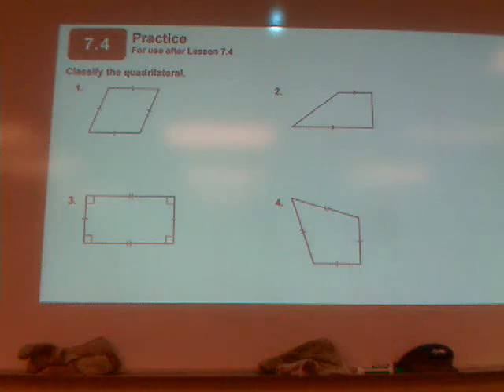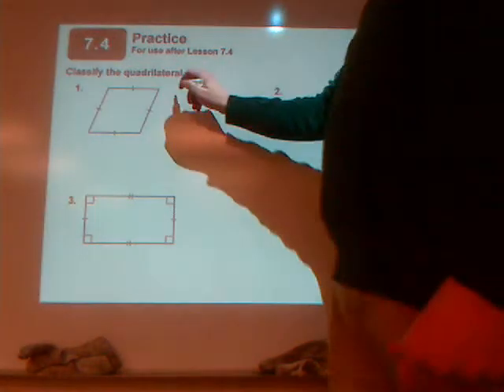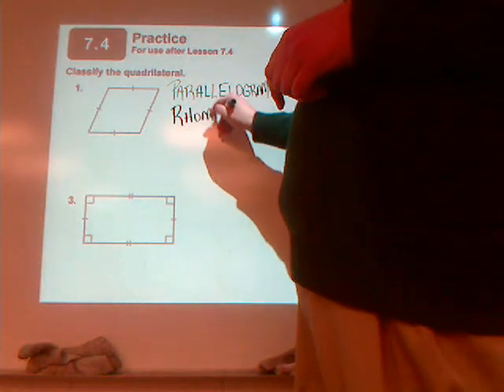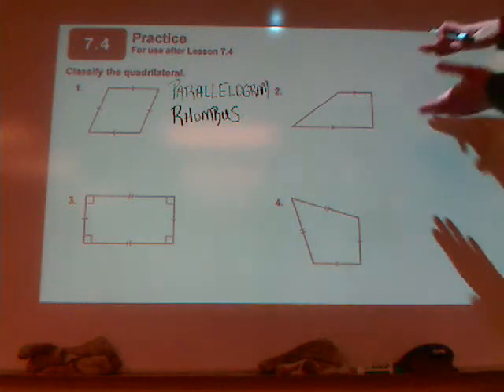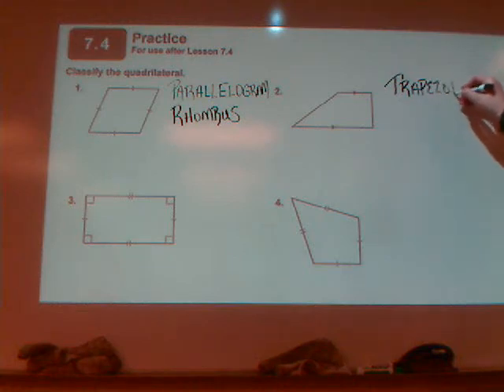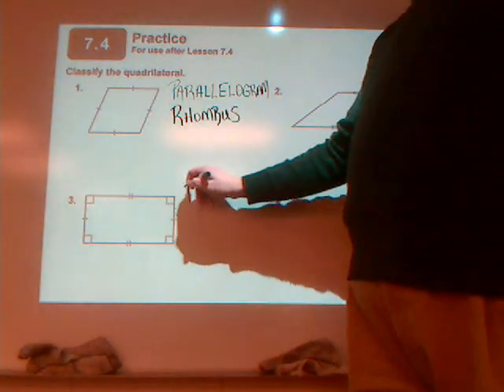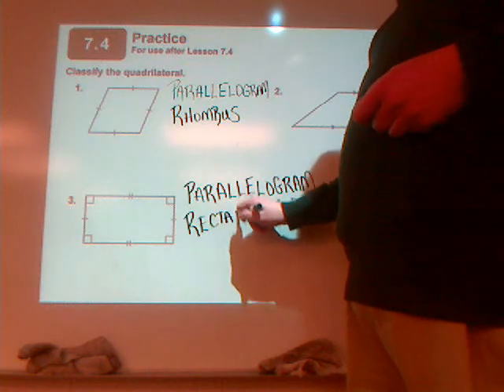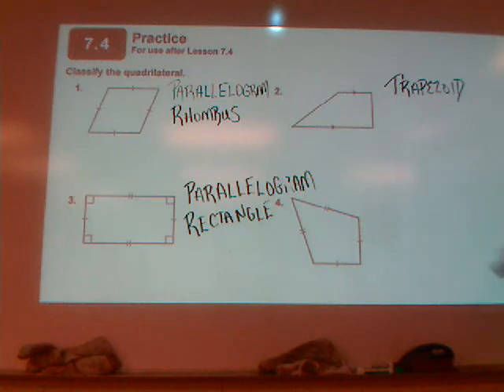7.4 RPJ Video A